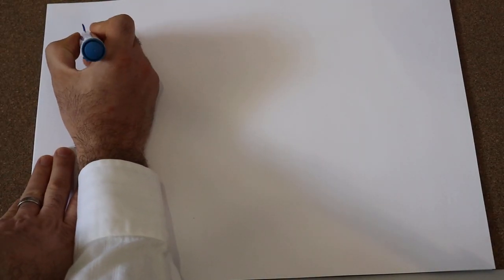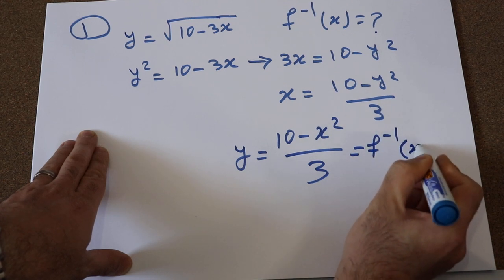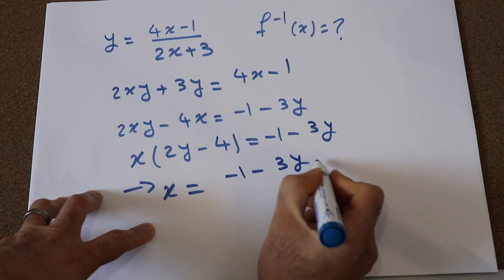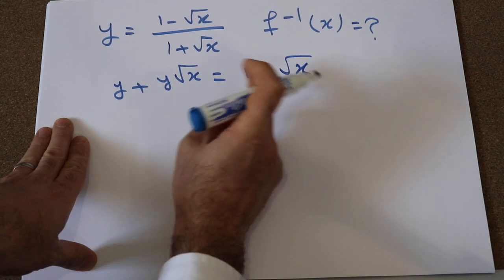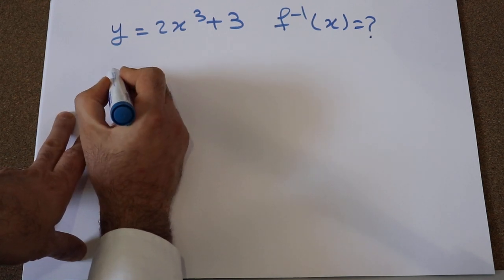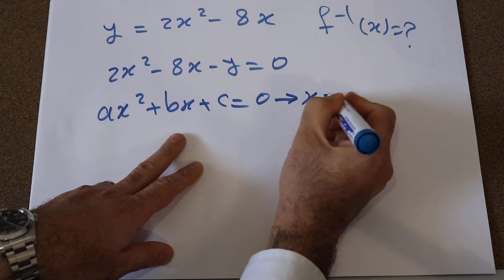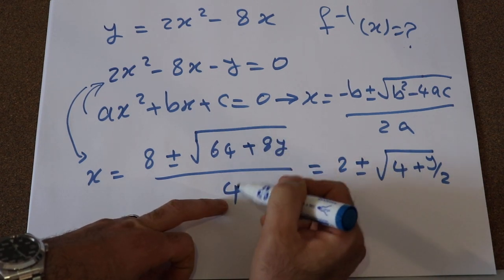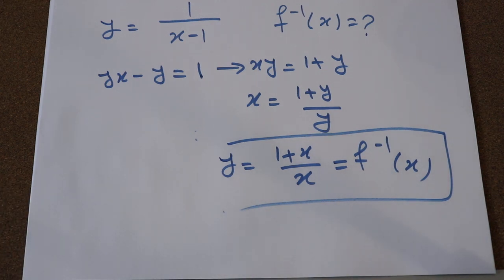How To Find The Inverse of a Function: sqrt(10-3x), (4x-1)/(2x+3), (1-sqrt(x))/(1+sqrt(x)) and more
This video shows how to find the inverse of a function. Several examples are solved to illustrate how to find the inverse of the following functions: y=sqrt(10-3x), y=(4x-1)/(2x+3), y=(1-sqrt(x))/(1+sqrt(x)), y=2x^3+3, y=2x^2-8x and y=1/(x-1).